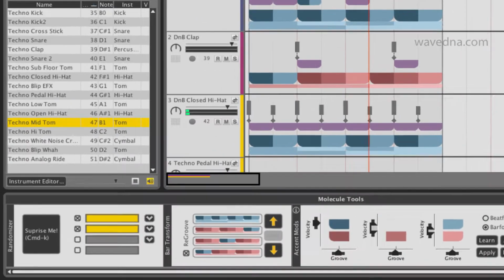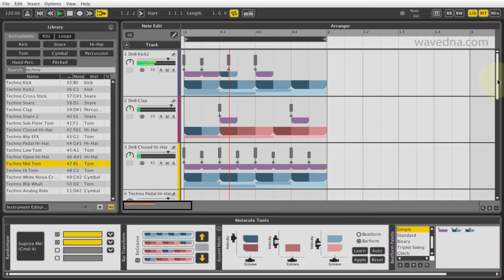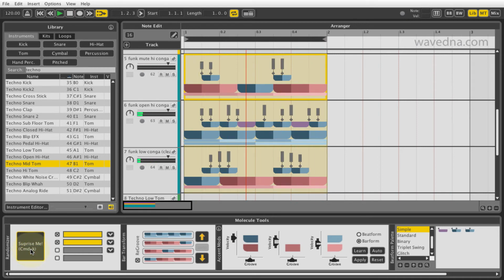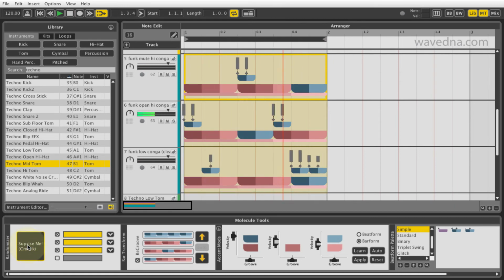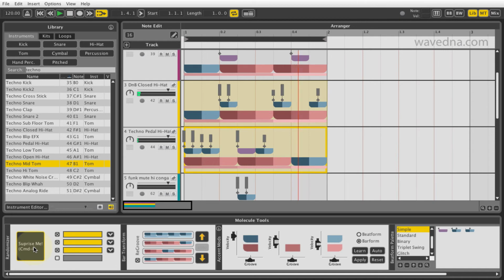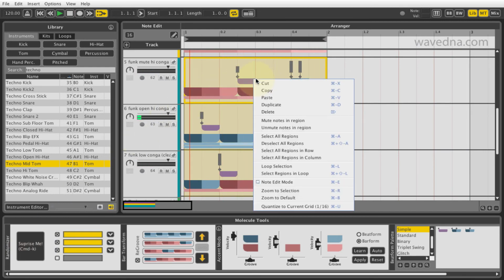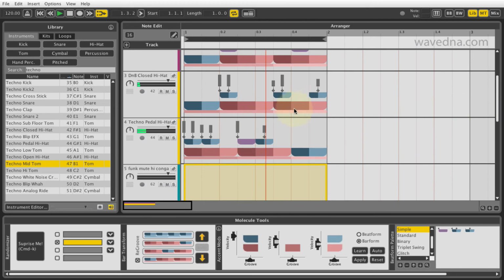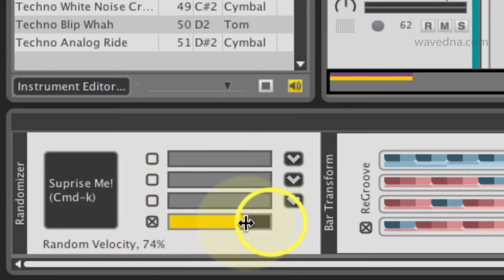Liquid Rhythm Tutorial: Randomizer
A guide to the Randomizer.  Topics covered:
• Generate Random Rhythm Patterns
• Generate Variations
• Generate Percussion Patterns and Fills
• Humanize Velocity